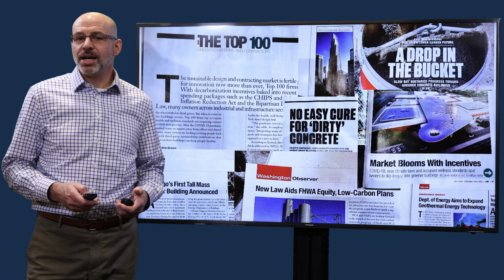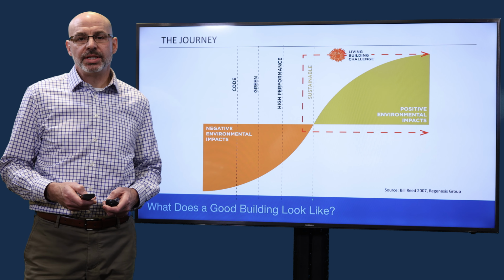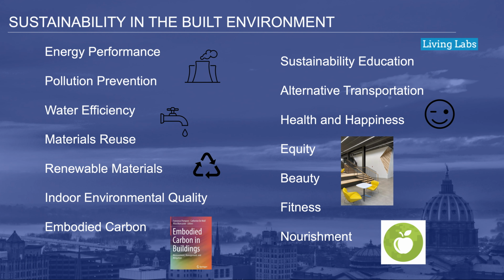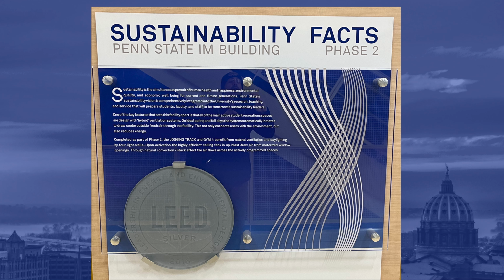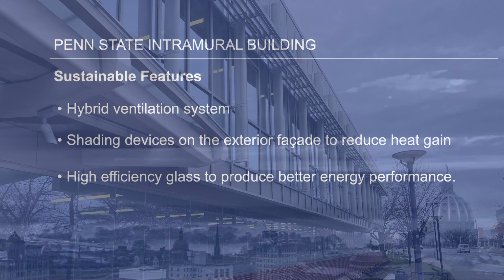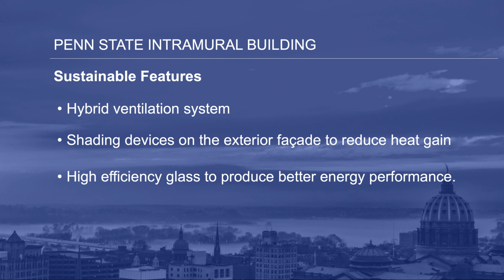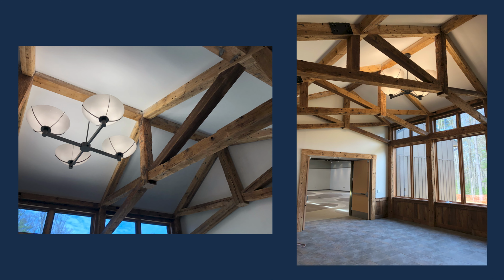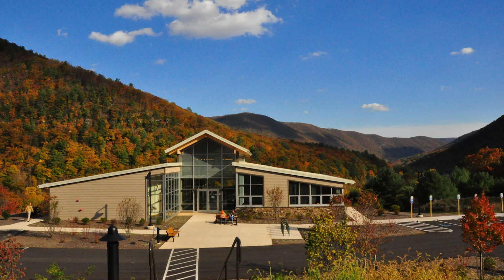Sustainability in Design and Construction: An Introduction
This video is the first module in the Sustainable Buildings educational video series.  We hope this video gives you the inspiration to start your sustainable building journey and establishes a commitment to building healthier and more sustainable projects.